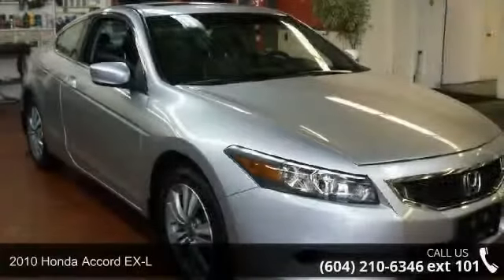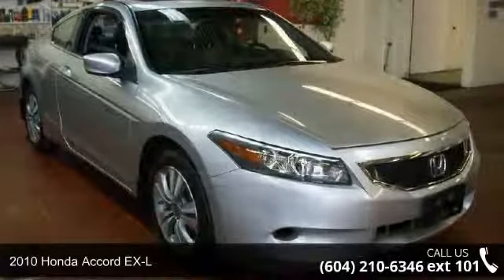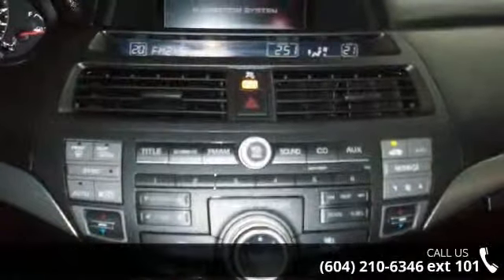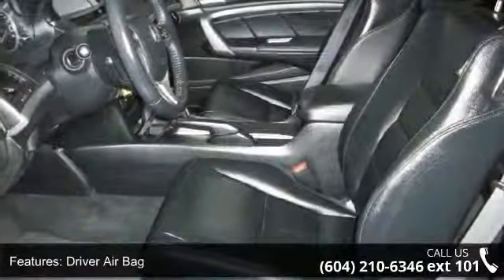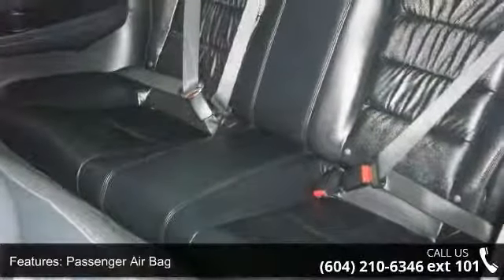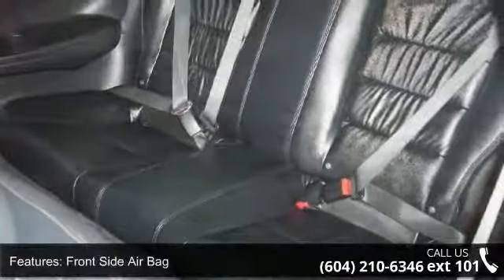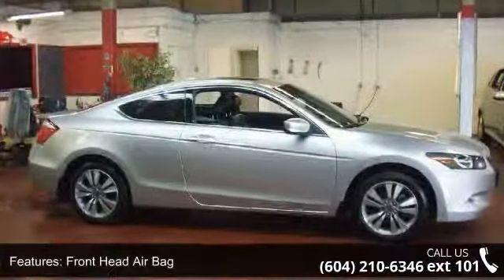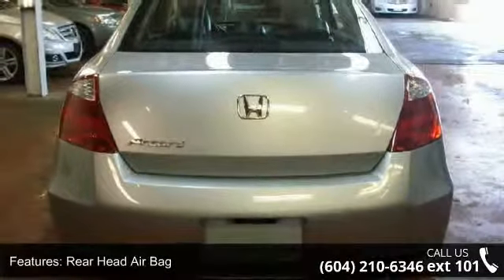2010 Honda Accord Cpe 2dr I4 Auto EX-L